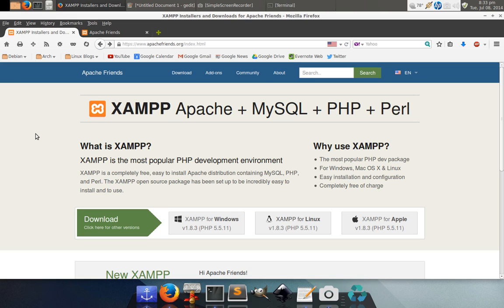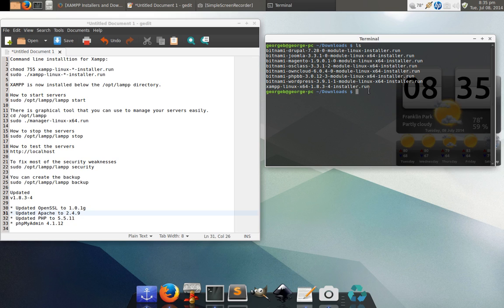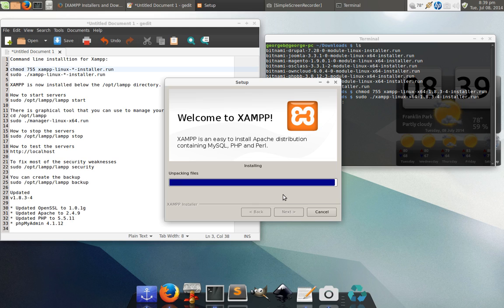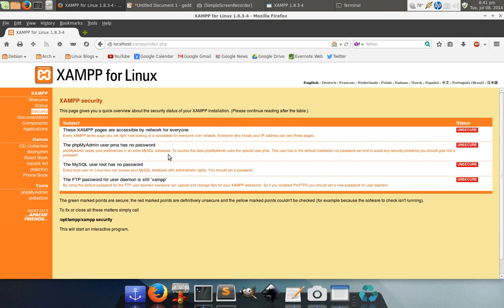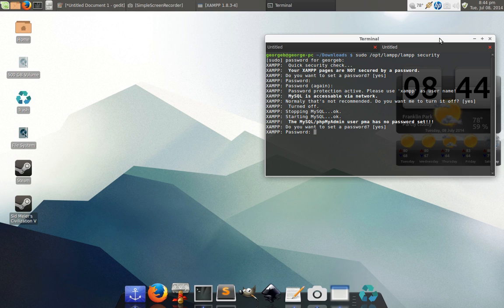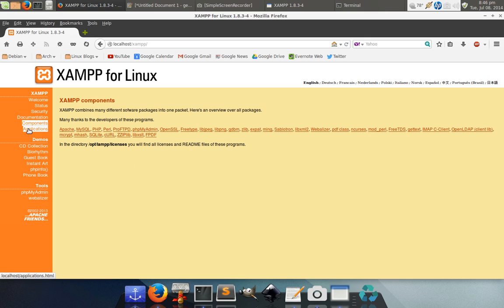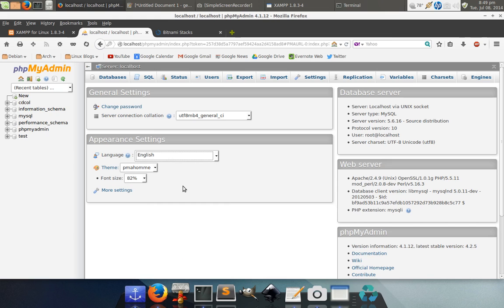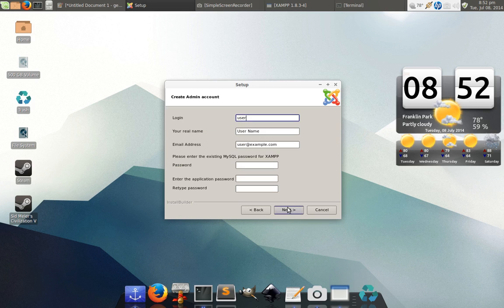How to: xampp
This is a how to on xampp local web server. If you are a web designer or develper and like to use linux on your computer. This video will tell you how to do install and run xampp.